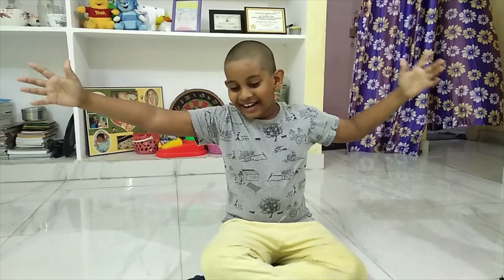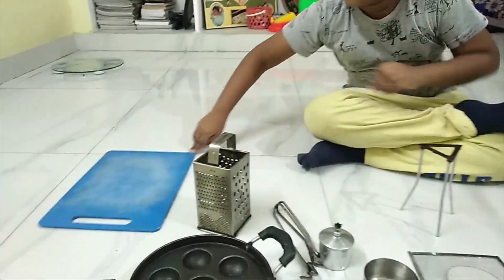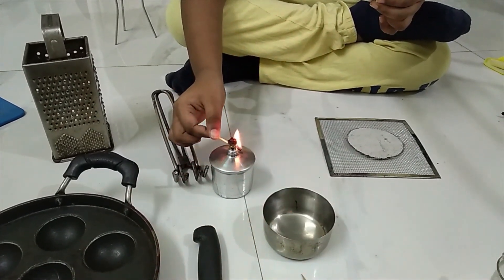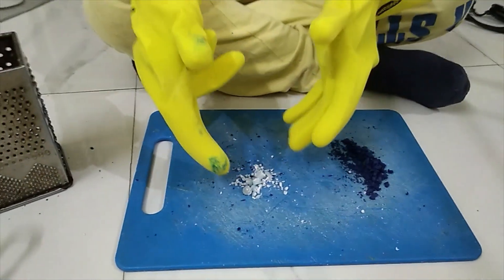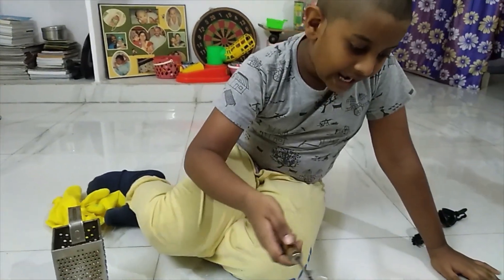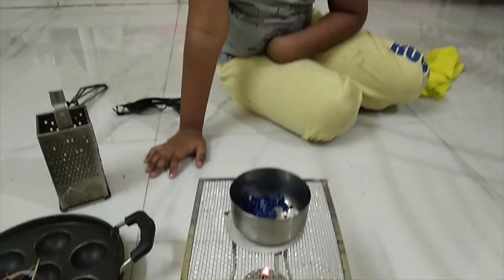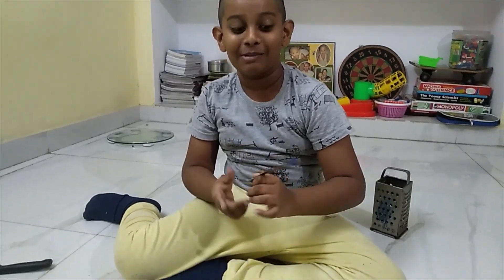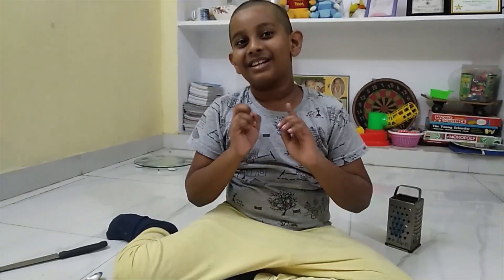Making a candle with dad | Science Project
Gatik is using his new science equipment kit and trying to make a colorful  candle  with the help of his father.
Hope you like and enjoy the experiment.

I have not been forced to make this video and I have created this video with my own interest. This video is shot by my mother who is behind the Camara also under my father's observation and help in a safe and controlled environment. None of the private body parts or private living space is shown in this video.